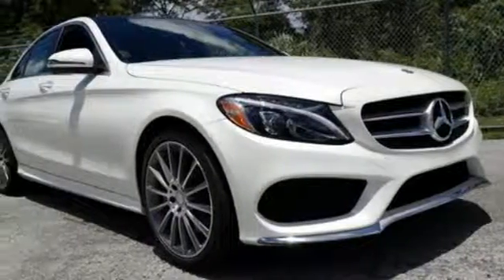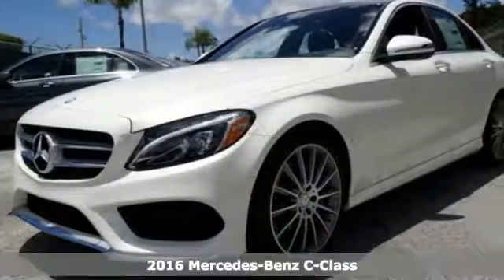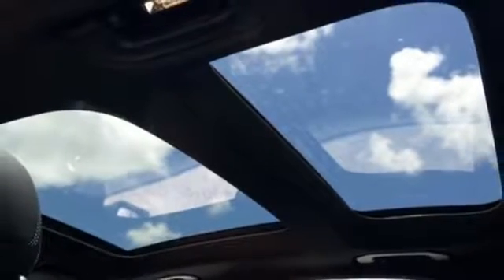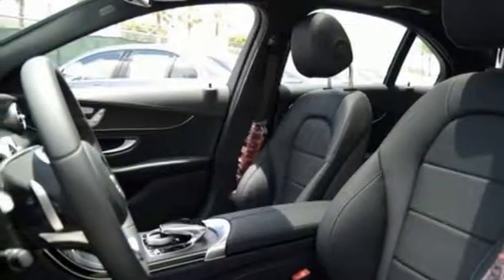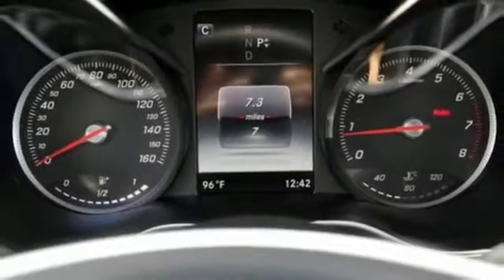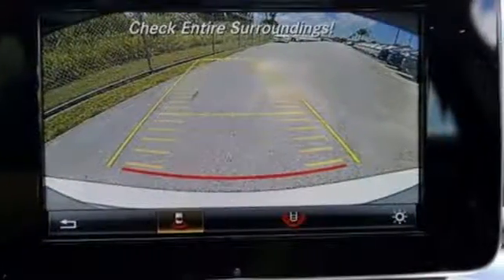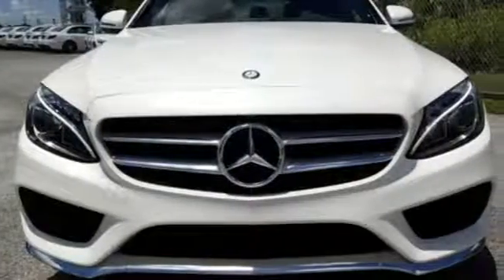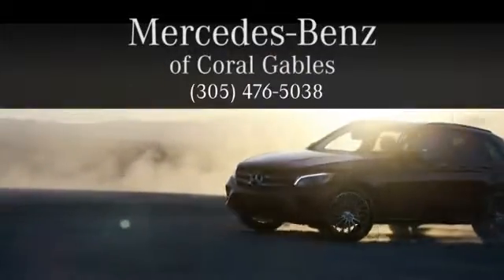New 2016 Mercedes-Benz C-Class Miami FL Coral Gables, FL GU167280 - SOLD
Year: 2016
Make: Mercedes-Benz
Model: C-Class
Engine: 4 Cyl. 2.0 L
Transmission: Automatic
Color: DIA_WHT
Interior: Black
Stock #: GU167280
VIN: 55SWF4JB6GU167280

Address:
300 Almeria Avenue